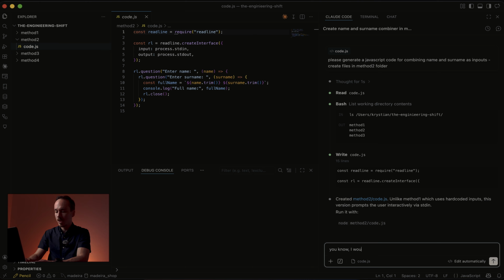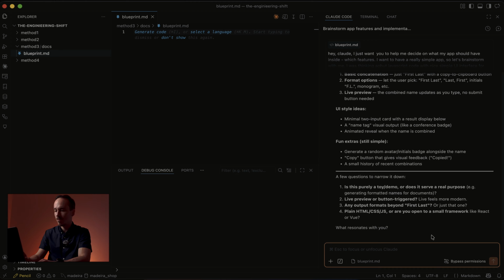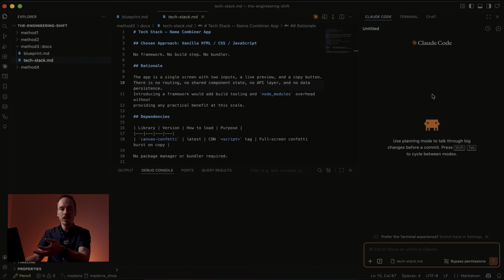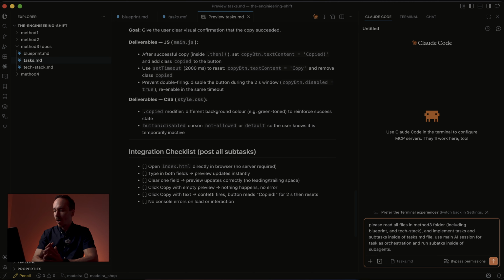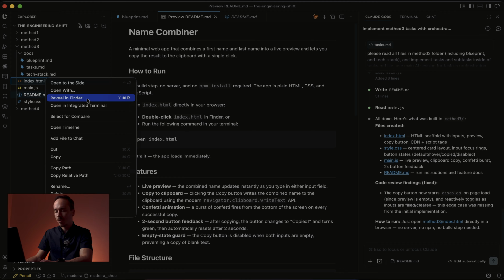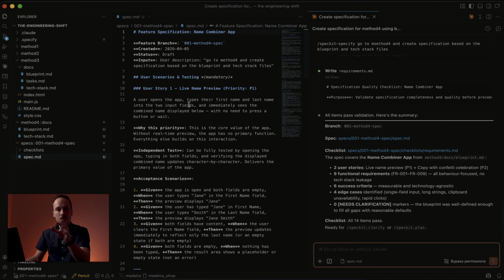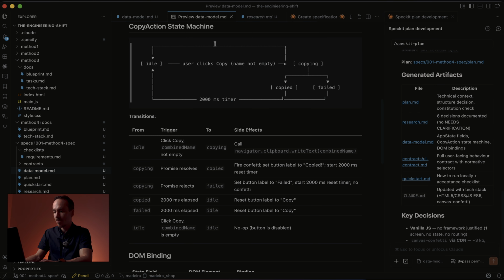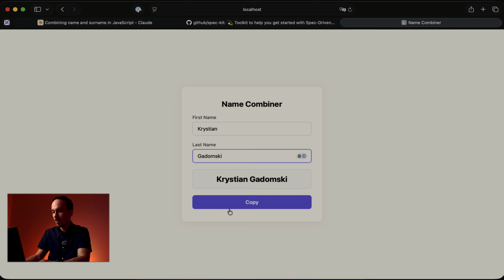The 4 AI Workflows I Actually Use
There are four ways senior developers can work with AI in 2026 — and most stop at the second one. This is how I actually code with AI now: from claude.ai in the browser, to Claude Code in VS Code, to spec-driven dev with markdown blueprints, to GitHub Spec Kit running parallel subagents.

Last sprint, this workflow delivered 68 story points on a 19-point capacity. Same team, same project, same estimation. The mechanism is in this video.

You'll see four live demos: prompt → copy-paste, IDE-integrated chat, hand-rolled spec-driven dev, and GitHub Spec Kit end-to-end. Plus the part most tutorials skip — why you must never code-review in the session you implemented in, and what subagents with fresh context windows actually do for output quality.

Chapters
00:00 The 4 levels (most are stuck on #2)
00:14 Hi, I'm Krystian
01:13 Level 1 — claude.ai in the browser
03:29 Level 2 — Claude Code inside VS Code
07:08 Level 3 — Spec-driven dev (without a framework)
20:22 The vibe-coding trap
22:09 Subagents and context windows
26:18 Why you can't code-review in the same session
28:01 Working app — confetti included
29:13 Level 4 — GitHub Spec Kit
31:21 specify · plan · tasks · implement
44:15 Recap and which level are you at
44:55 Comment + subscribe

claude.ai, ChatGPT, GitHub Copilot, Visual Studio Code, Claude Code, Anthropic Sonnet 4.6, GitHub Spec Kit, spec-driven development, subagents, context window.

Previous episode
"I Stopped Writing Code. My Productivity Tripled." — the proof for why this shift matters.

Next episode
The 20% of Claude Code that gives 80% of the results — the exact setup I use every day.

The Engineering Shift is for senior developers moving from coding with AI to directing AI agents. New episode every 1-2 weeks.